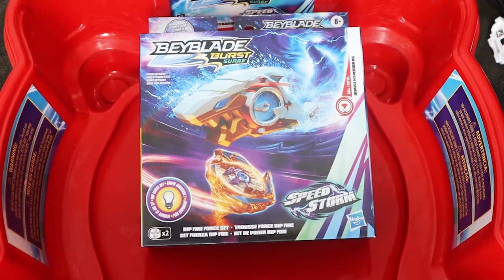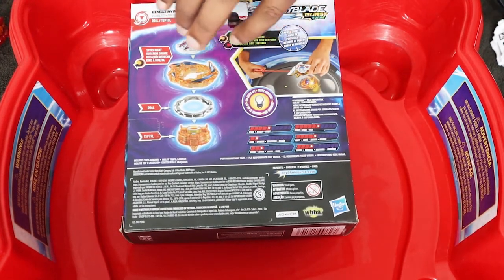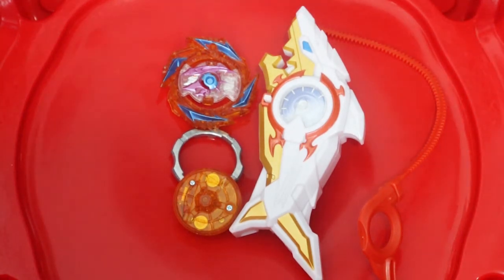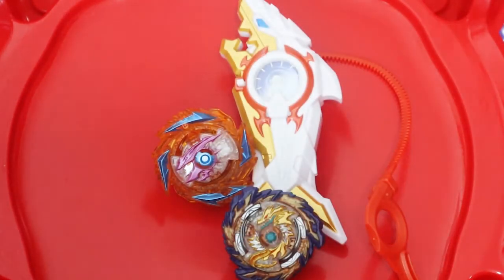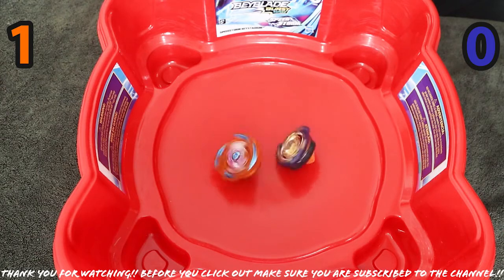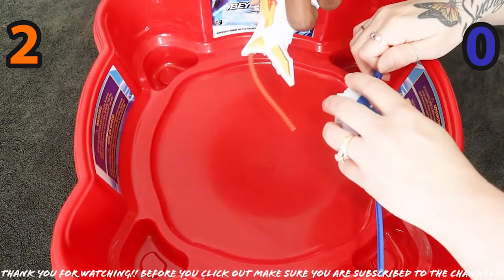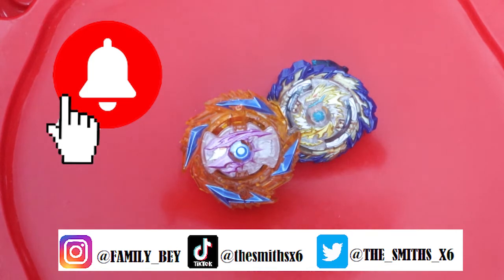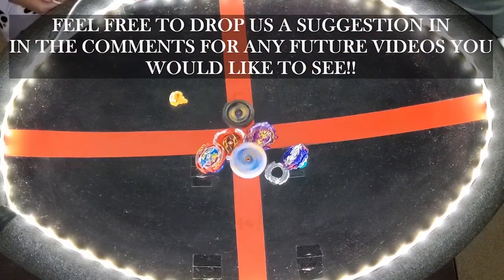UNBOXING HASBRO DEMISE HYPERION H6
IN TODAYS VIDEO, WE UNBOX A BRAND NEW HASBRO SPEEDSTORM DEMISE HYPERION H6! WE THEN TEST AGAINST ANOTHER SPEEDSTORM TO SEE ITS TRUE PREFORMANCE!! LETS GOOO!!!

FIND US ON OUR SOCIAL MEDIAS:
FACEBOOK GROUP- FAMILY BEY (THE SMITHS X6)